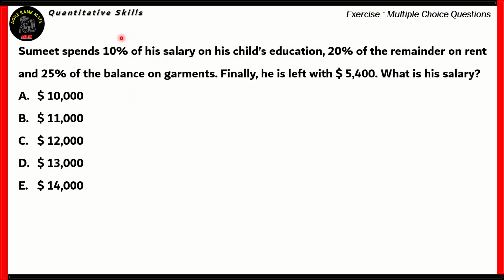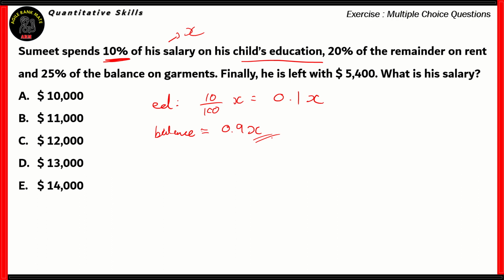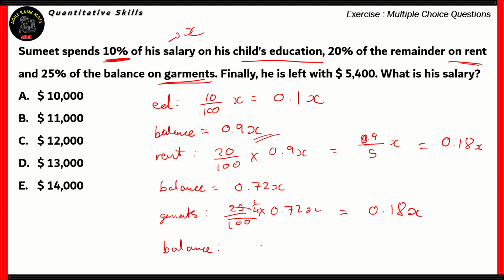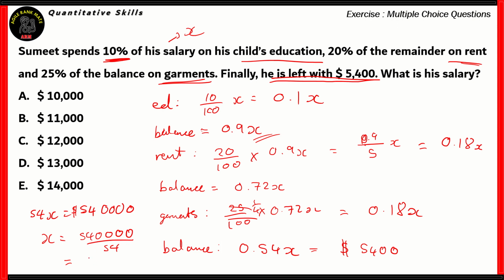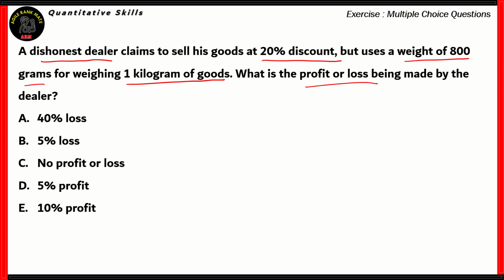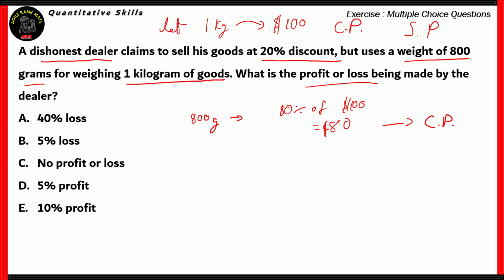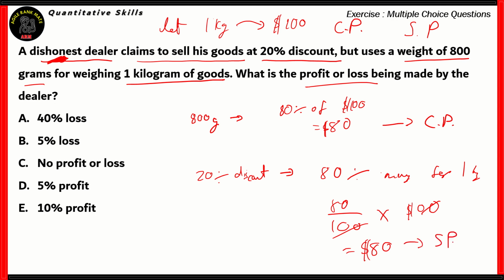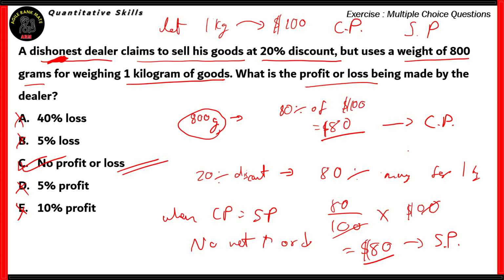NMAT by GMAC | Logical Reasoning | Quantitative Skill | Model Question Paper | Episode 2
NMAT or NMAT by GMAC is a national level entrance test conducted for MBA admissions at NMIMS University and other reputed B-Schools in India as well as abroad. Narsee Monjee Institute of Management Studies conducted NMAT until GMAC took over the authority. NMAT is designed to keep the test-takers convenience in mind. Candidates can choose the exam date and venue preference during the exam window using the NMAT scheduling option. NMAT shares some features with GMAT as candidates are allowed to choose the preferred date during a testing window as well as self-schedule the test, time and venue, and appointment date based on the availability of seats at the preferred test centre. The national level entrance exam, NMAT, is conducted once a year during the test window of specified days. NMAT by GMAC score is based on the performance of candidates in three sections, namely, Language Skills, Quantitative Skills and Logical Reasoning.